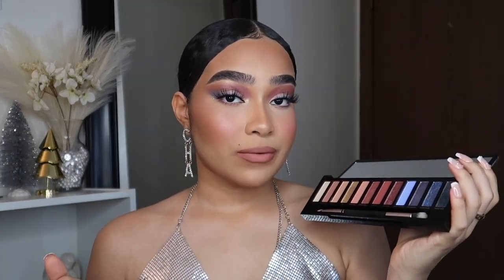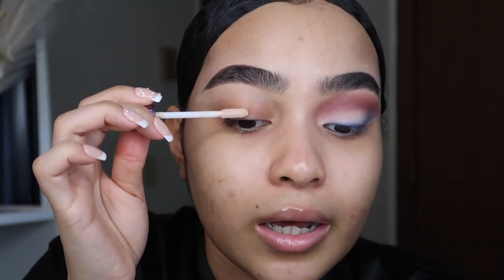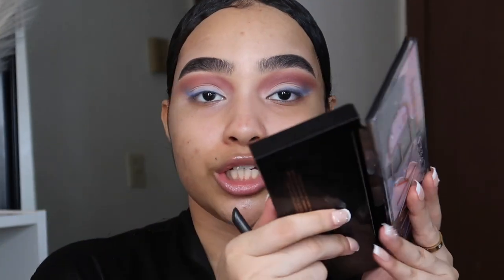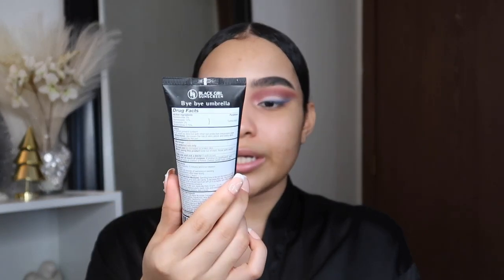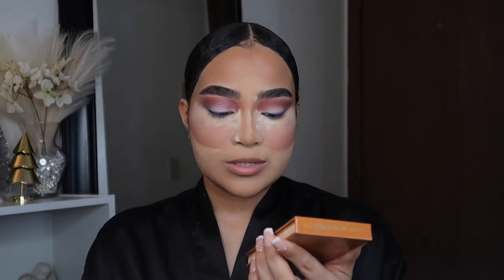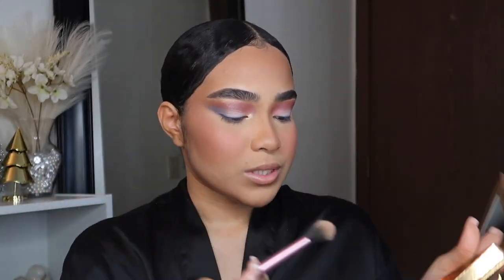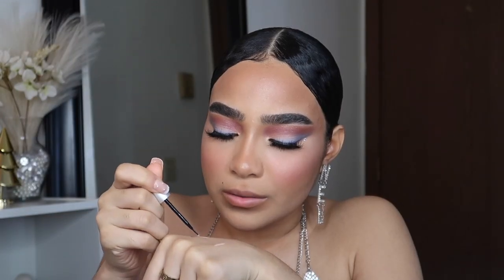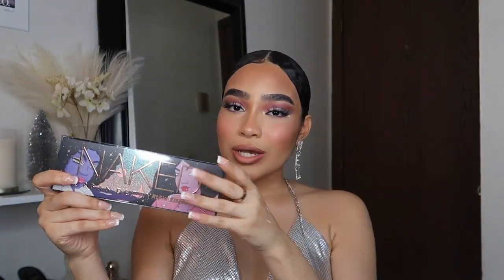Winter Makeup Tutorial 2023 | URBAN DECAY x ROBIN EISENBERG EYESHADOW PALETTE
Hey my Harmonys! 👼🏽 *NEW* @urbandecay  x @RobinEisenberg  EYESHADOW PALETTE FULL FACE MAKEUP TUTORIAL + SWATCHES 2023!

𝐁𝐔𝐘 𝐏𝐑𝐎𝐃𝐔𝐂𝐓𝐒 𝐌𝐄𝐍𝐓𝐈𝐎𝐍𝐄𝐃 𝐇𝐄𝐑𝐄:
Urban Decay x Robin Eisenberg Palette
Primer Potion
Urban Decay Setting Spray
Nars Foundation (Stromboli)
Nars Foundation (Vanuatu)
Laneige Lip Mask
Black Girl Sun Screen
WetnWild Contour Stick (Where's Walnut?)
Elf Camo Concealer (Light Beige)
CeraVe Facial Lotion
Elf Eye Cream
LA Girl Pro Conceal
Lash Glue
Laura Mercier Translucent Powder
Mac Lipstick
LA Girl Lip Liner
Tatcha Silk Canvas Primer
Maybelline Black Liquid Liner
Nyx Soft Matte Lip Cream (Cairo)
Lashes (E-09)
Lash Sensational Mascara
Essence Eye Pencil (Silky)
Nyx Jumbo Eye Pencil (Milk)
@JuviasPlaceCosmetics Place Bronzed Duo (Tan)
Fit Me Loose Powder
BRUSHES/BEAUTY TOOLS:
PawPaw Wonder Sponge
Powder Puffs
Bestope Pro Brushes
Maange Brushes
Pro Setting Brush
Real Techniques Setting Brush
Pro Sculpture Brush
Lash Curler
Elf Complexion Duo Brush
𝐑𝐄𝐂𝐄𝐍𝐓𝐋𝐘 𝐔𝐏𝐋𝐎𝐀𝐃𝐄𝐃:
Prime Student 6-Month Trial
Prime Try Before You Buy
Try Audible Plus
𝐋𝐄𝐓'𝐒 𝐁𝐄 𝐅𝐑𝐈𝐄𝐍𝐃𝐒 𝐆𝐈𝐑𝐋!!
• Turn receipts into gift cards, try it and get 2,000 pts!
• Get $10 and free delivery from Instacart!